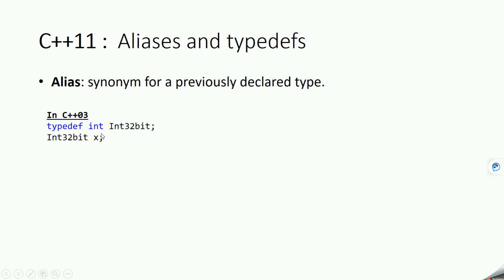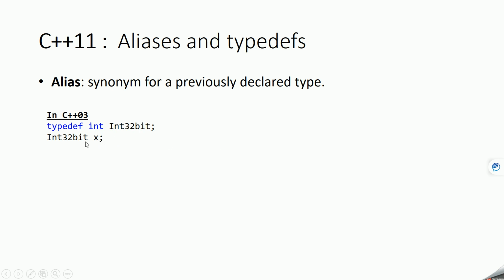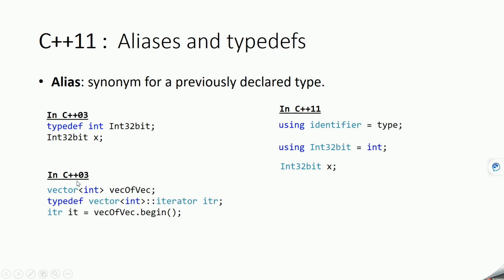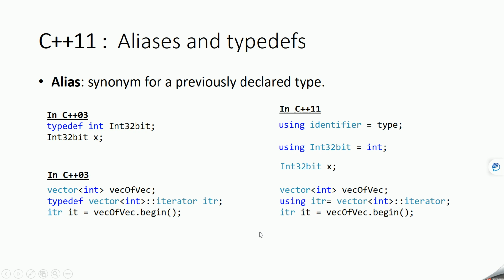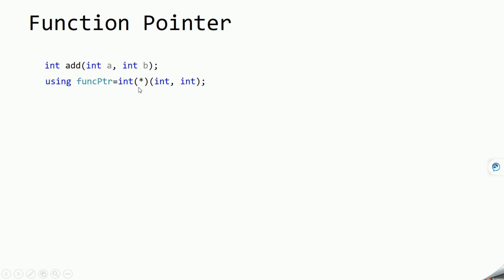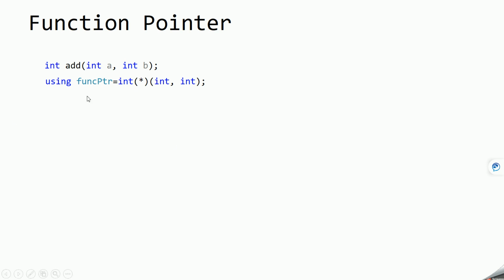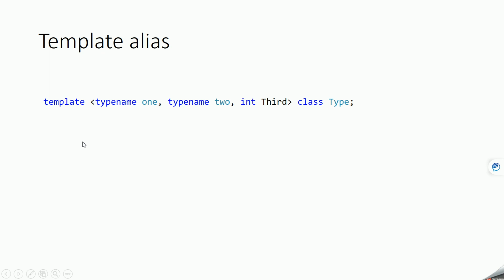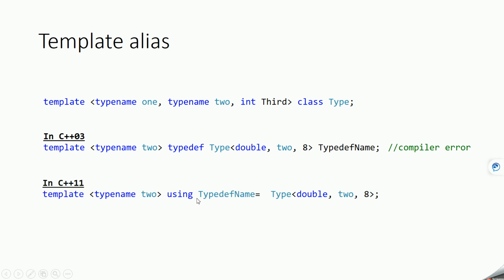C++11 : Alias and Typedef (using keyword)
Learn how about the another use-case of the using keyword in C++11. how alias name is created in C++11 with the help of using keyword. how we can create alias name for template type in C++11 which is not possible in C++03 using typedef.